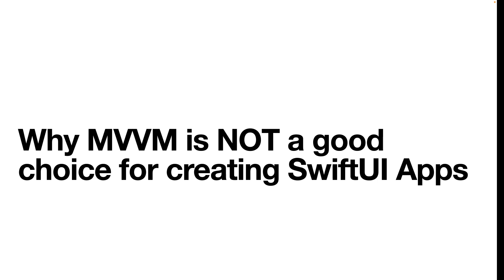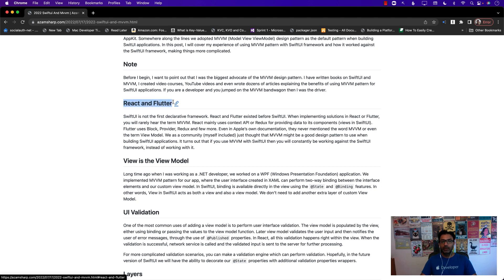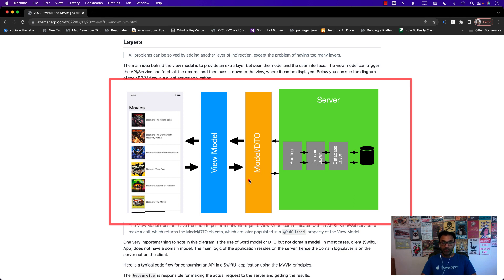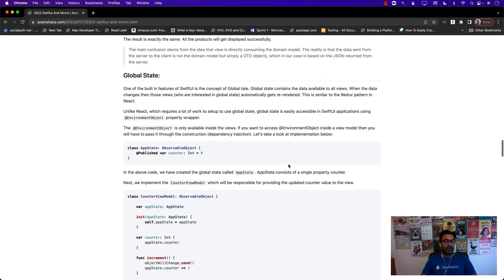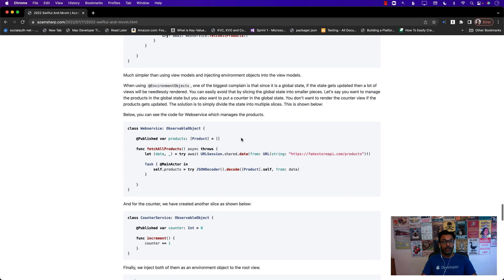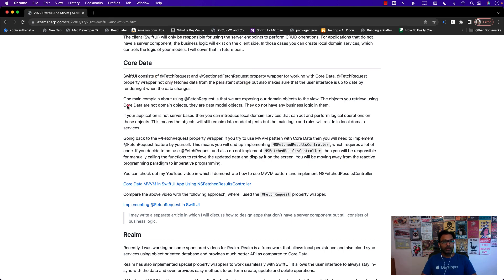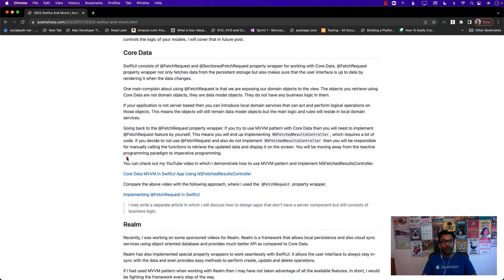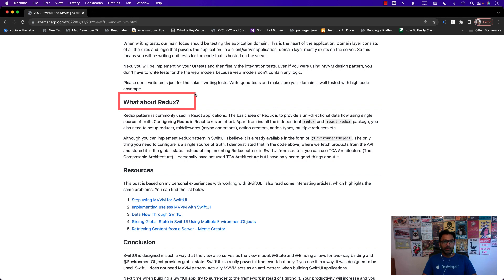STOP Using MVVM with SwiftUI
In this video, Mohammad Azam will discuss how MVVM work against the SwiftUI framework and makes things harder.